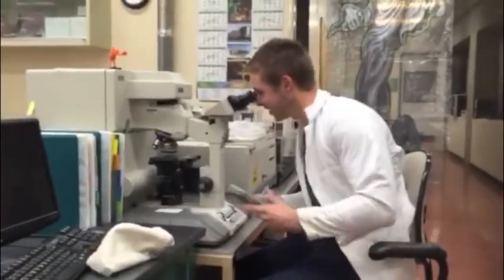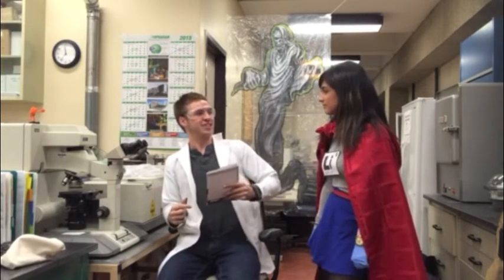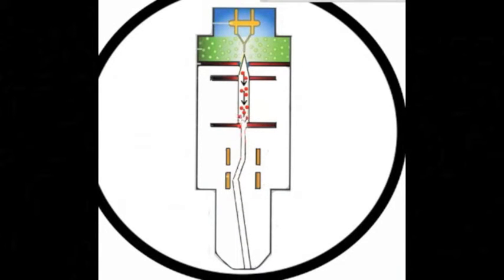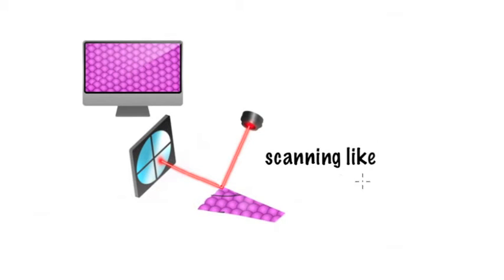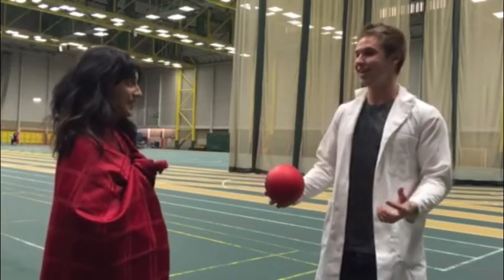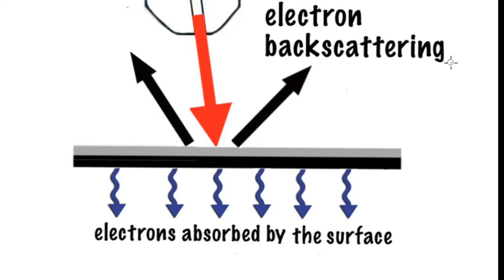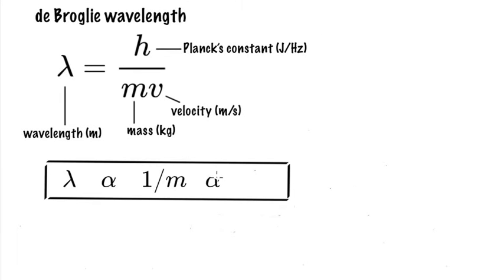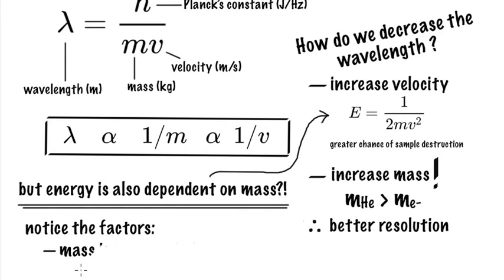Helium Ion Microscope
A story of a young boys pursuit of knowledge on the helium ion microscope